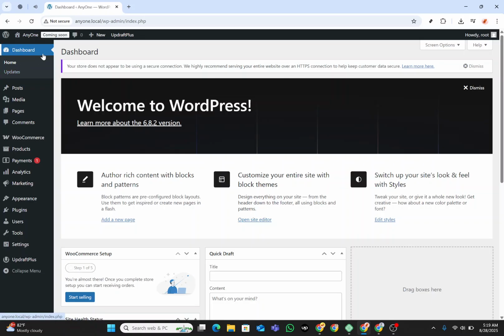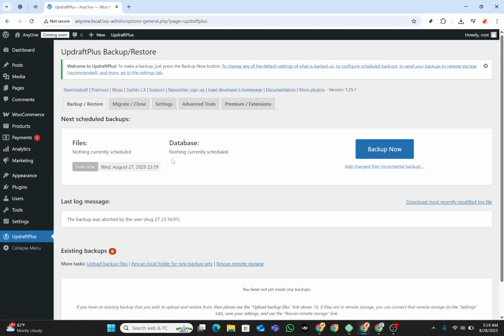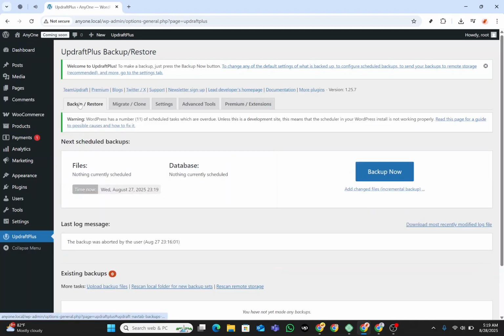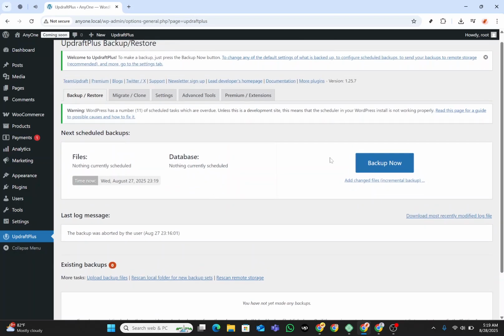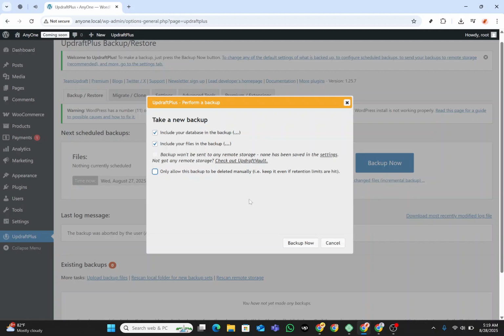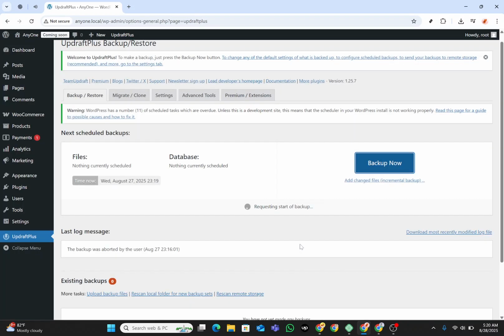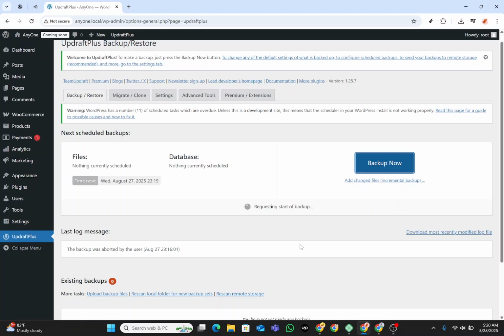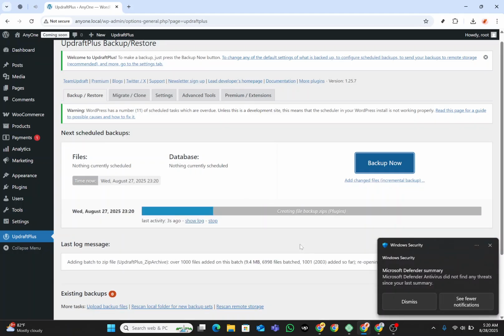How to Restore WooCommerce Backup Fast & Easy! 2025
In today's video, I'm going to teach you how to restore a WooCommerce backup fast and easy in 2025. If you've ever experienced the heart-stopping moment of losing your online store data, you know how crucial it is to have a reliable backup and restore process. So, let's jump right into it and alleviate your worries with some simple steps.

First, you'll want to start by heading over to your WordPress dashboard. This is your command center for managing your WooCommerce store, and from here, you can access all the tools you need. Your next step is to ensure that you've installed the UpdraftPlus plugin. This powerful tool is our essential ally for backing up and restoring your site. If you haven’t installed it yet, you can easily find it under the Plugins section. Make sure it’s activated and ready to go because it will handle the heavy lifting of our task today.

Now, once you've confirmed that UpdraftPlus is installed, move your cursor to the toolbar on your WordPress dashboard and locate the plugin. Click on it, and you’ll see the Backup/Restore option. This is where the magic happens. When you click on Backup/Restore, it opens a new window displaying all of your existing backups. This view is incredibly useful, as it outlines the chronological history of your site’s backup files.

Now, let's say you need to restore a specific version of your WooCommerce store. You’ll find an option saying Restore or Backup Now—click on it. This action prompts you to select the backup version you wish to restore. Typically, this includes both files and the database because they are interdependent. Make sure you select the comprehensive option to fully restore your site as it was.

It's important to double-check that you've selected the correct backup file. This step is crucial, especially if you've made significant changes to your site since the previous backup was created. Confirm the details of the backup, such as the date and description, to ensure it aligns with what you want to restore.

When you're sure about your selection, click on Backup Now. Doing this initiates the restoration process. Depending on the size of your backup and your server speed, it might take a little while, so be patient. It's vital to let the process run without interruptions to ensure that everything is restored correctly.

And there you have it—a newly restored WooCommerce site in just a few simple steps. Hopefully, this guide has made the restoration process feel manageable and stress-free. Remember, regular backups and knowing how to restore them are key to maintaining a healthy and secure online store. Stay prepared, and happy restoring!